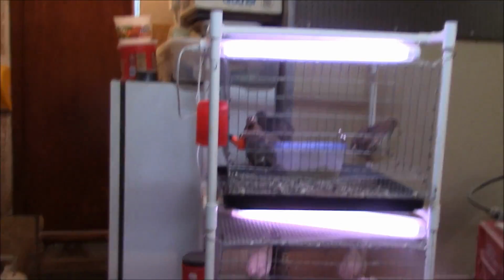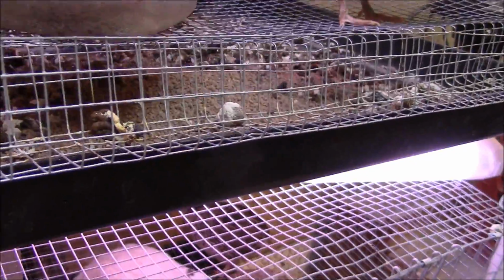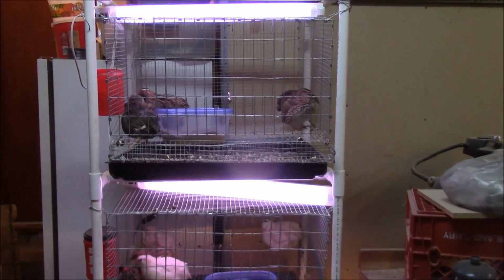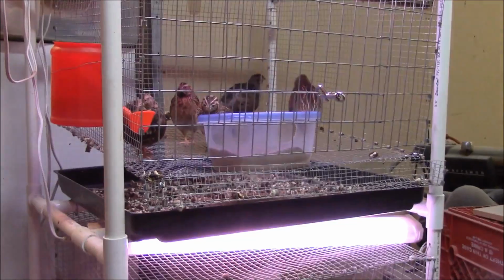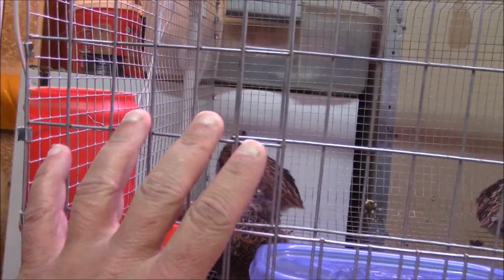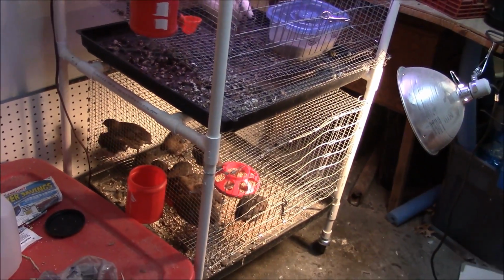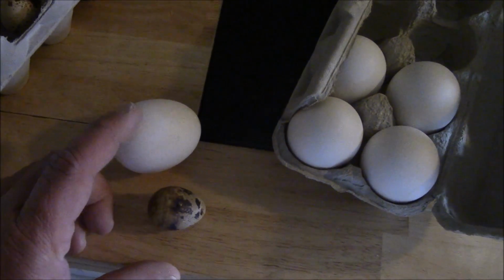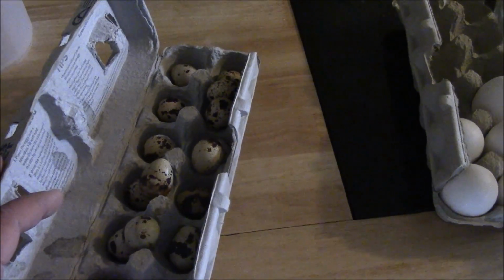Raising Coturnix Quail For The Urban Homestead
I put together a little video to show how easy it is to raise Quail in your urban homestead.

I noticed that I didn't mention what to feed them.  I feed high protein (over 20%) game bird starter.